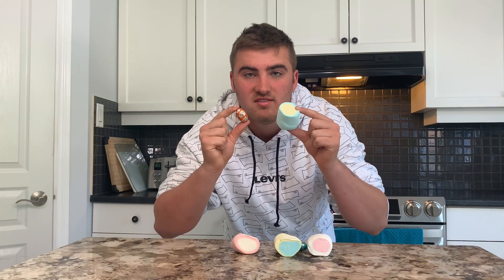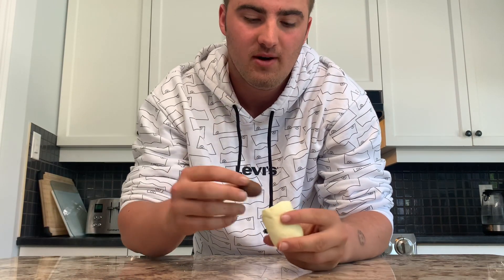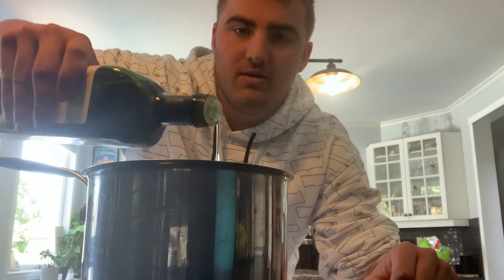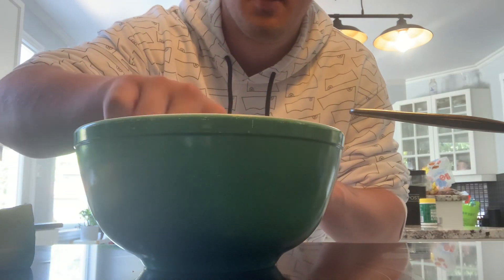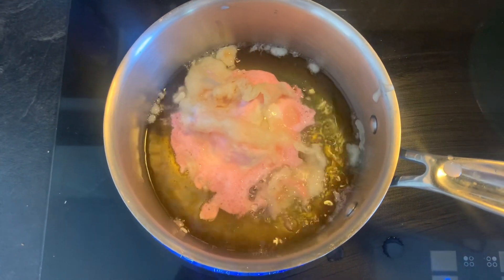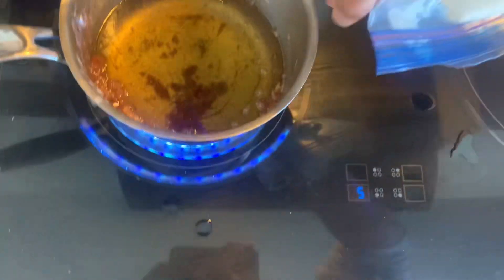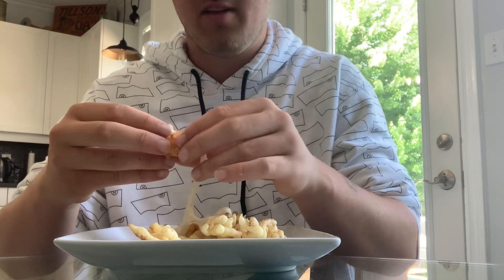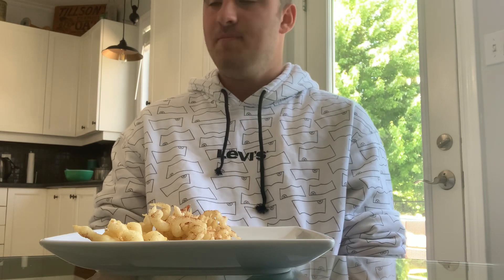Midnight MUNCHIES | deep fried marshmallows (FAIL??)